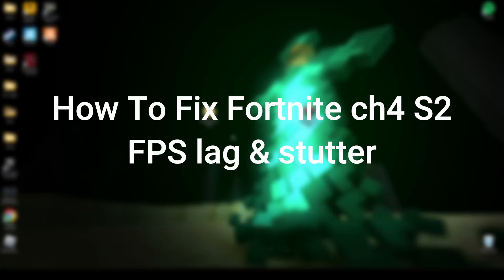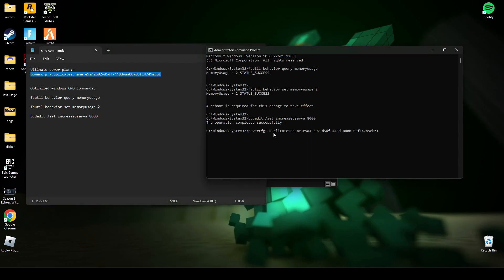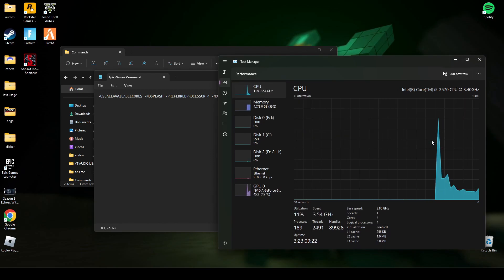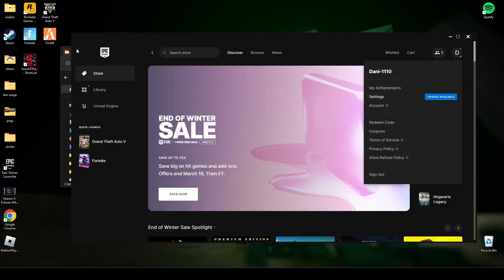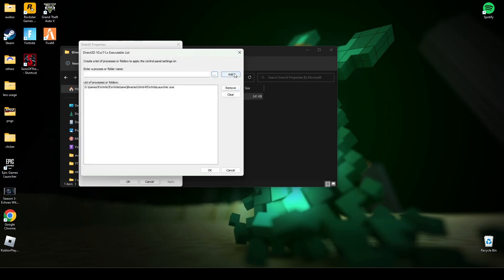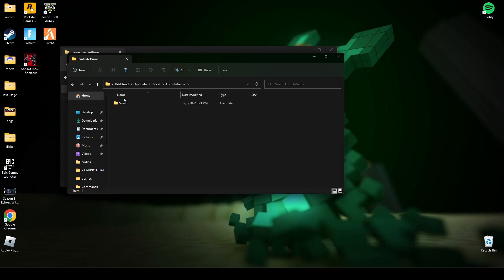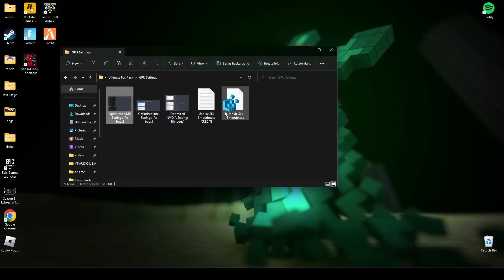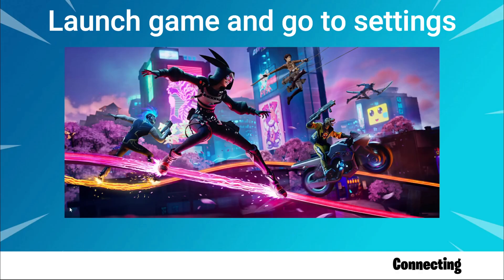Fortnite Fix FPS Drops & Stuttering in Chapter 4 Season 4! PERFORMANCE MODE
RAM:   16 GB ddr4 3200 MHz
GPU:   Zotac 1660 Super APM Edition
Moniter: Reddragon 165 Hz
Power supply: 700 w
SSD: 256GB
HDD: 3TB
Casing: 1st Player D3A DK
Keyboard: Razer BlackWidow Ultimate Stealth
Mouse: HP Omen 600
Window 11